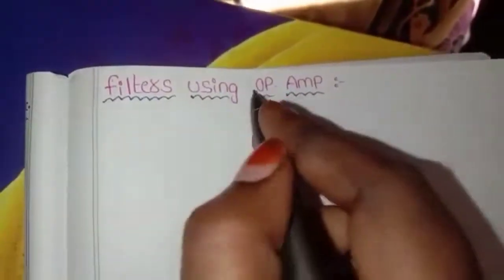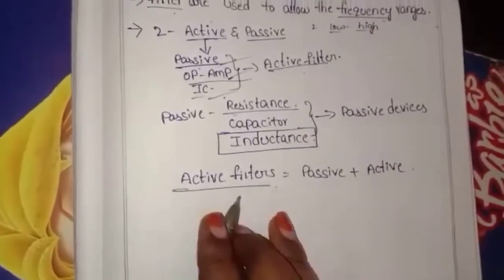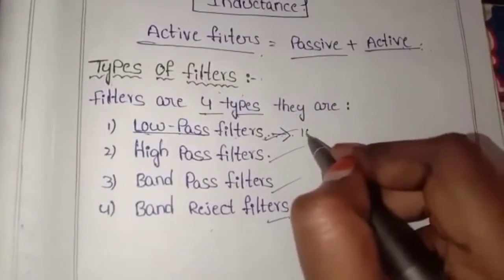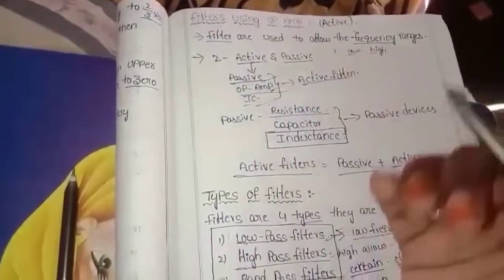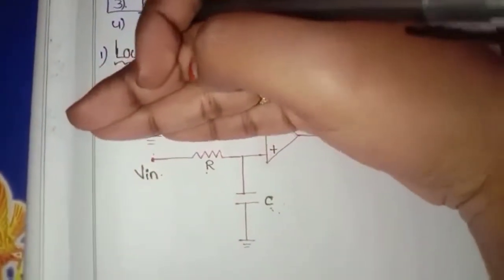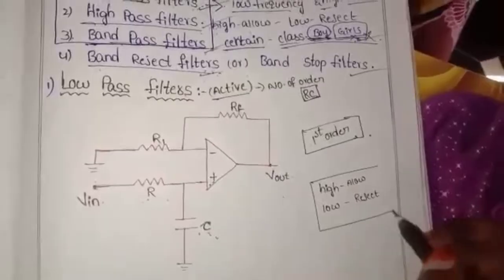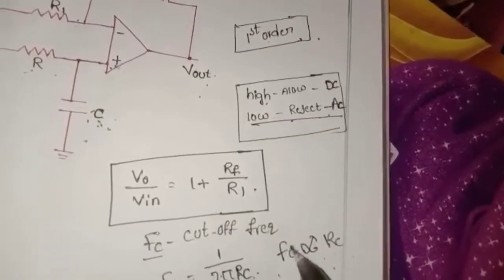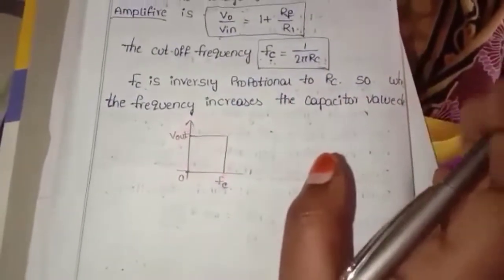Filters | Types of Filters | Low pass Filter As OP-AMP. Circuit diagram explaination in Telugu sem3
Topic: Filters
Sub Topic : Types of Filters
             They are 1.Low Pass Filter
                             2.High Pass Filter
                             3. Band Pass Filter
                             4.Band Reject Filter

  In this vedio we discussed about Filters and       Types of Filters and also Low pass Filter
In simple understandable format

Next vedio ::Link
In this link we have discussed about High Pass Filter using OP-AMP circuit  ..